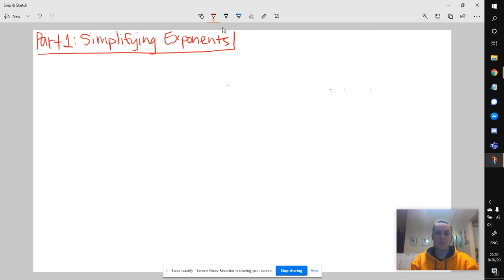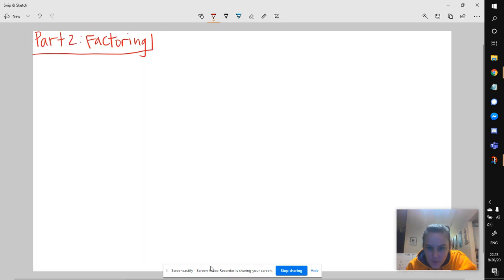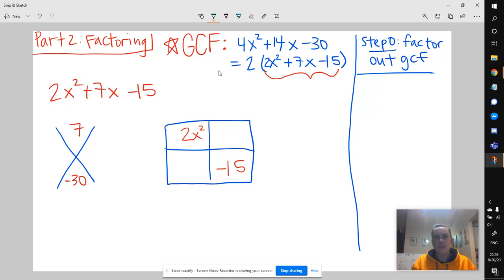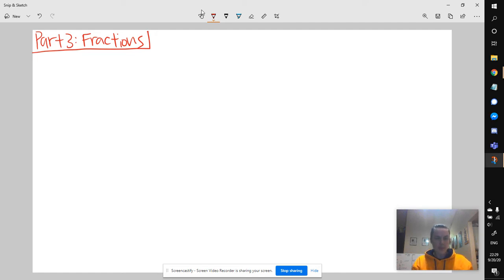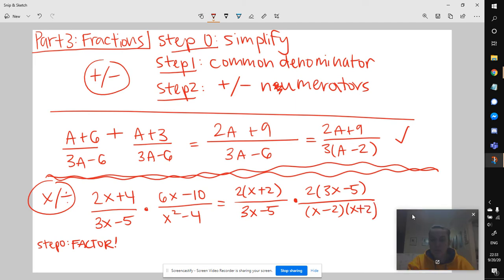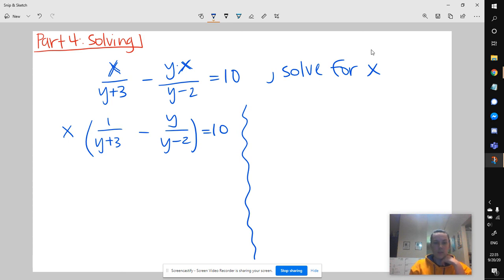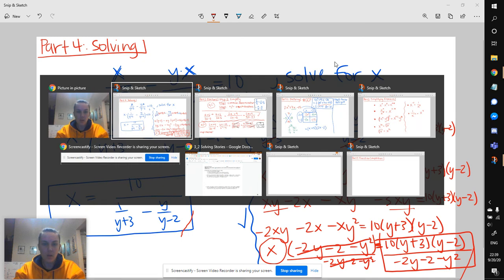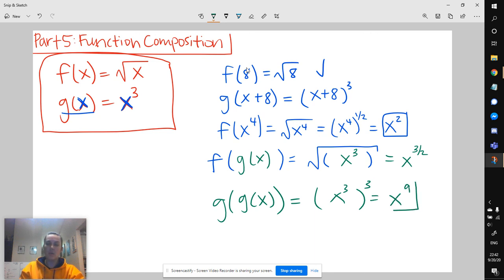20.09.25 - Unit One Portfolio